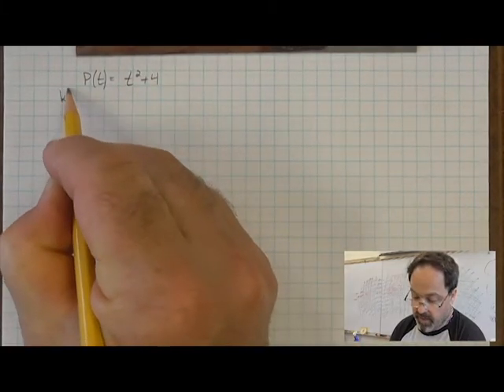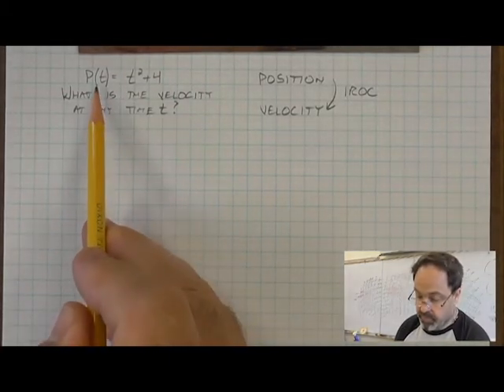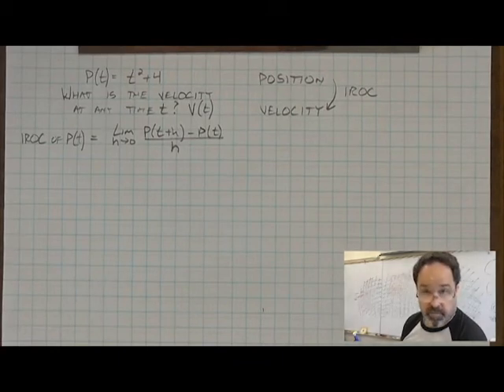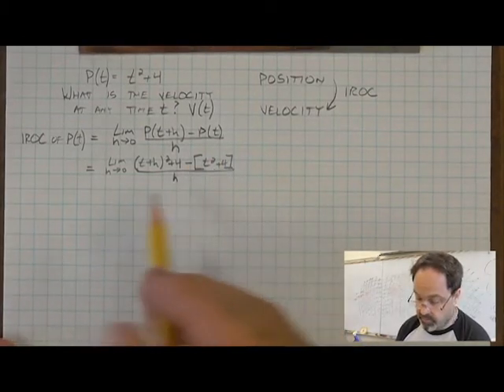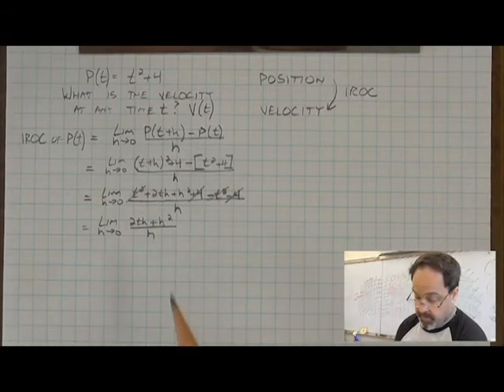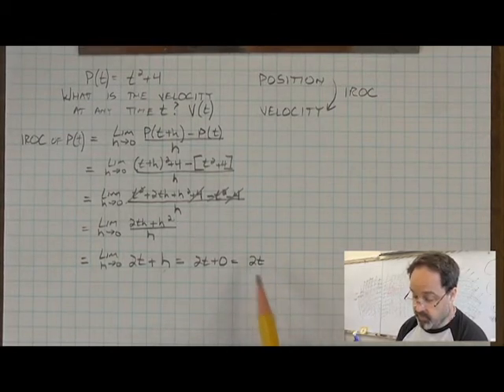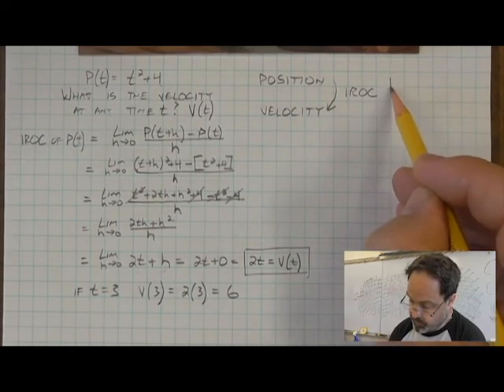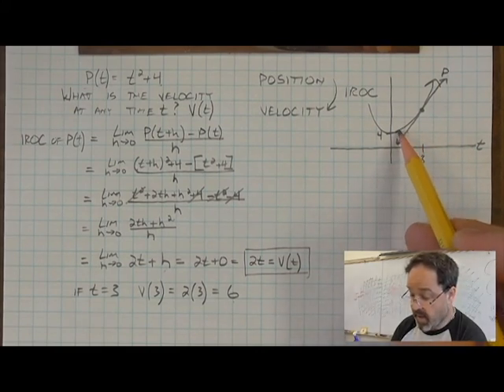VLSos IROC as a Function